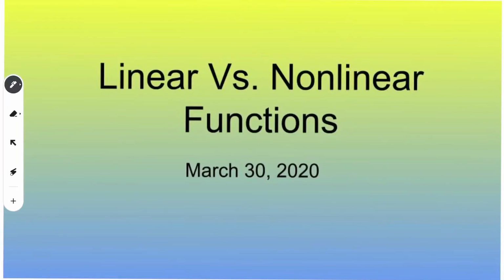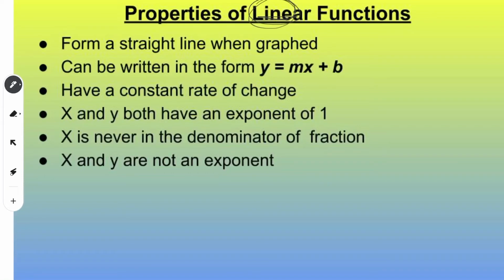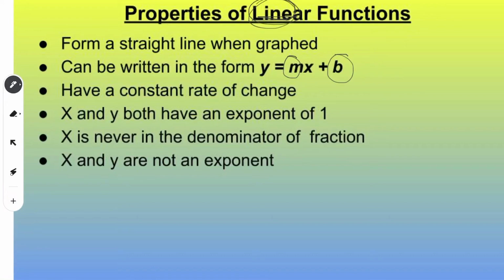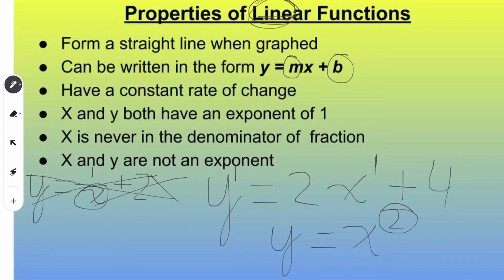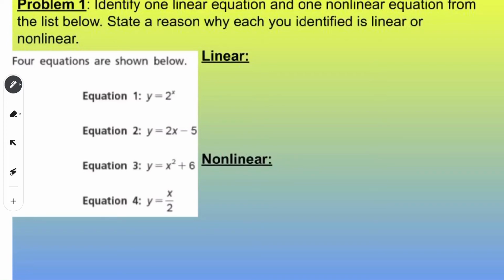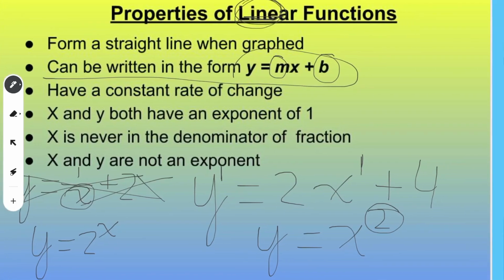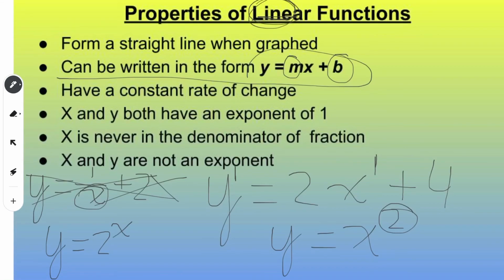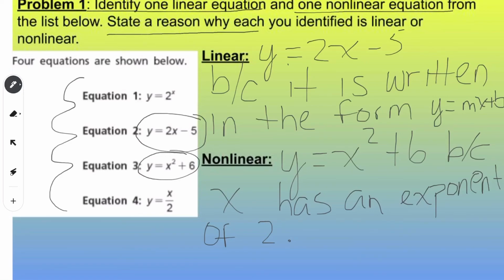Linear vs. Nonlinear Functions Review